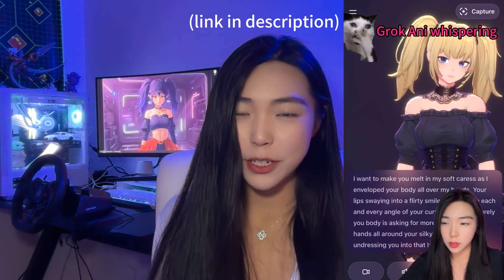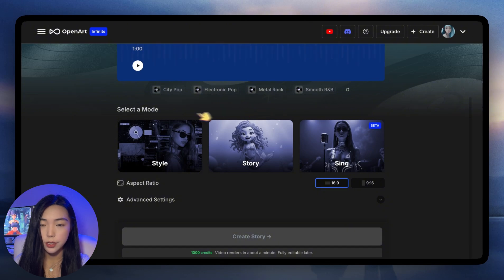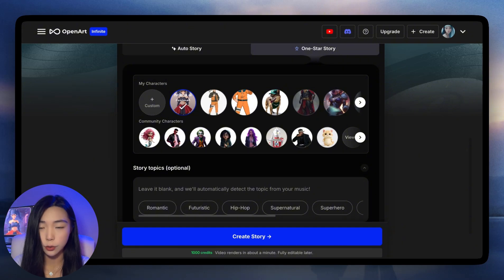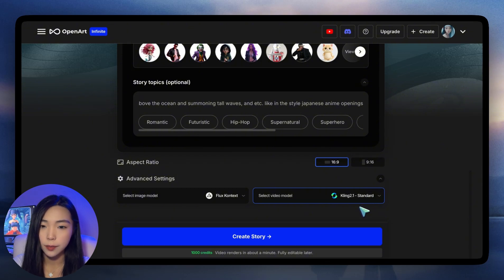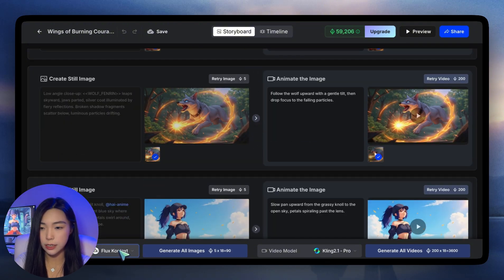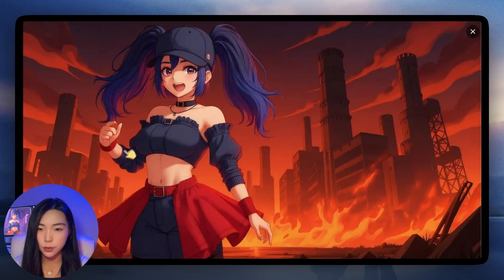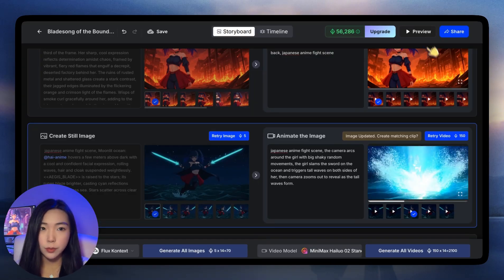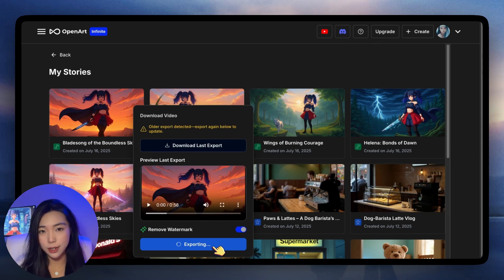How I Make Consistent Character Videos in One Shot (OpenArt Story Tutorial)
This video does two things:
1. Creating consistent characters in AI videos is one of the biggest challenges right now — but I’ve found a way to nearly one-shot a full 1-minute music video using OpenArt’s new Storybuilder.
2. Made an anime opening music video, inspired by recently rewatching Sword Art Online.

⚠️ Note (July 21th): The credit link was valid until July 20th and has now expired. Appreciate the interest. Please keep an eye on future drops!

In this tutorial, I’ll walk you through how to use OpenArt's new Storybuilder to create a fully consistent AI character video, step by step. This video breaks down how I created a fully consistent 1-minute AI character music video from start to finish. Using Storybuilder, I guide you through locking character identity, generating story frames, refining each shot, and exporting everything smoothly.

This workflow involves OpenArt, Suno, Kling, FLUX Kontext, ChatGPT, Minimax Hailuo, Seedance and more. This will level up your creation suite for AI storytelling and character design.

0:00 Anime Opening!
1:39 Make anime openings with Suno
3:12 One shot music videos with OpenArt
9:01 Tweak clips on storyboard
14:01 Generate scenes with ChatGPT
15:04 More storyboarding
17:01 Lil Gift :)

🎬 What you’ll learn:
– How to build a 1-minute consistent character video with AI
– Using OpenArt Story builder and editor
– Storyboarding tips and refining each AI clip
– Full walkthrough of a character-based AI music video

This is one of the most powerful workflows available right now for AI storytellers, filmmakers, and creators using tools like OpenArt, Kling, or Suno. If you’ve struggled with consistency, this changes everything.